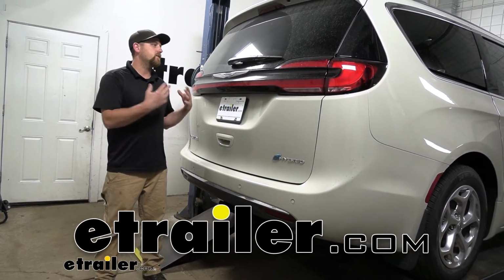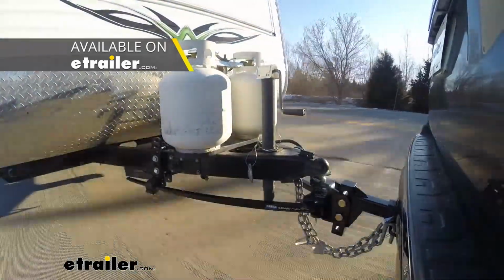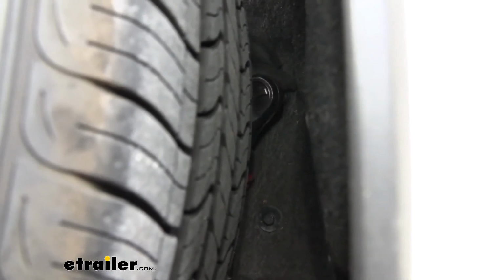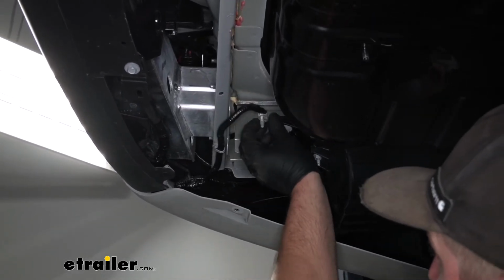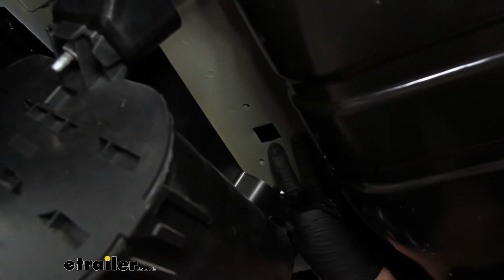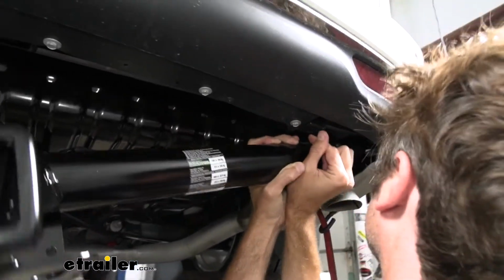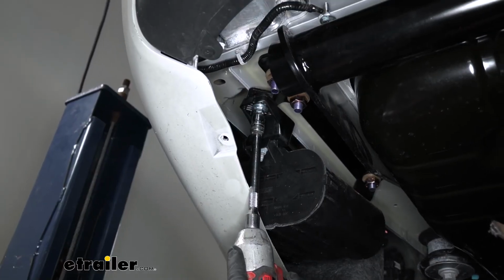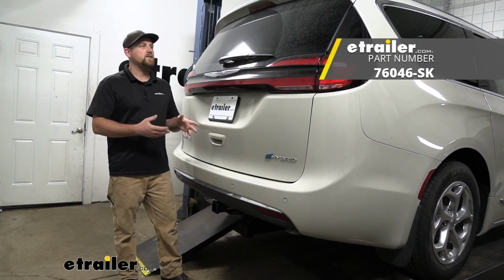etrailer | Install: Draw-Tite Max-Frame Trailer Hitch Receiver on a 2021 Chrysler Pacifica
Hey, everybody. Ryan here at etrailer. Today, on our 2021 Chrysler Pacifica, we're gonna be showing you how to install the Draw-Tite Max-Frame trailer hitch receiver. But before we do that, why don't we check it out and make sure that this is something that's gonna work for you. So these Pacificas are really capable vehicles. You know, I see people doing a little bit of everything with them, pulling a trailer, using accessories, and so on, and not to mention, they look really good too.

You know, they came a long way as far as the appearance goes. You know, they're actually pretty sporty looking, and so honestly, I think if I was looking for a hitch for a Pacifica, two things would come to mind. Is it gonna be able to perform well You know, are we gonna be able to use it to tow or use our accessories and so on And is it gonna look good And honestly, I think this hitch checks both those boxes. There is a big question I wanna address. A lot of people are asking, you know, what's the difference between the hybrid model like you have here today and the standard gas model And honestly, as far as the hitch goes, it's the same hitch.

With the hybrid model, like we have here today, it's gonna have a canister over here on the driver's side, and it's gonna be in the way of the hitch a little bit. And so the only difference with this setup for the hybrid is they give you a couple of brackets that'll kinda move that canister over. That way, the hitch will go into place and everything will work right. A lot of people also ask about the hands-free lift gate assist feature, and if the hitch is gonna interfere with it. And the answer is no.

It will still work properly. You're just gonna have to kick your foot to either side of the hitch. So whenever you kick it to that side, the hatch will open up like it originally did. The hitch is gonna be completely hidden for the most part. You know, you're really just gonna be able to see the receiver tube opening here.

And it's also gonna sit up nice and tight against the bottom of our vehicle. You know, these vans don't have a ton of ground clearance, and so with everything being up, you know, that's gonna help out with that. It is gonna be a class three, so it's gonna have a two inch by two inch receiver tube opening. Super common size and a ton of different accessories will work with it. It's gonna have a reinforced collar at the end for some extra strength, and it's also going to utilize that standard 5/8 pin hole. Keep in mind, pin and clip do not come included, but you can grab one here at etrailer. Now, plate style safety chain openings, which sit a little bit further back. Really wouldn't bother me. It's kinda nice that we have a ton of clearance from our pin and clip, so you should be able to use pretty much any size hook that you might have. And kind as a bonus over here, there's going to be a bracket that's already attached to the hitch, and that's there to mount up any trailer wiring. So if you plan on doing some towing, pretty convenient. You know, whenever you are pulling a trailer, you want the lights to work and you can achieve that by grabbing some trailer wiring. You can find that right here at etrailer. And it's just gonna offer us some really good weight capacities. As far as the maximum gross tongue weight rating goes, that's gonna be 675 pounds. That's gonna be the amount of weight that's pushing down on the hitch. So like I said, really high number. You should be able to use pretty much any size bike rack or cargo carrier that you'd want to, for example. As far as the maximum gross trailer weight rating goes, that's gonna be 4,500 pounds, and that's gonna be the amount of weight that's pulling on the hitch. So that's the weight of the trailer plus anything that you might have on it. This can be used with a weight distribution system, which is a separate component, and whenever you use that, what it's gonna do is help keep your Chrysler and your trailer nice and level whenever you're towing it down the road. But whenever you use a weight distribution system, the weight capacity for the tongue is gonna remain the same at 675. However, the maximum gross trailer weight rating is going to get bumped up to 5,000 pounds. But I always like to suggest never a bad idea just to grab your owner's manual. That way, you can check and make sure your Pacifica can pull that much weight safely. Now, I'm